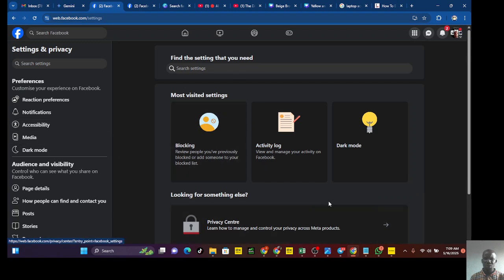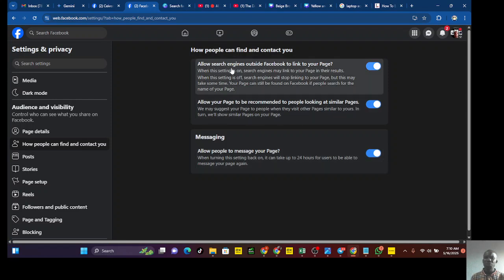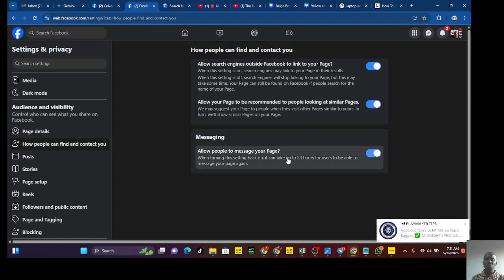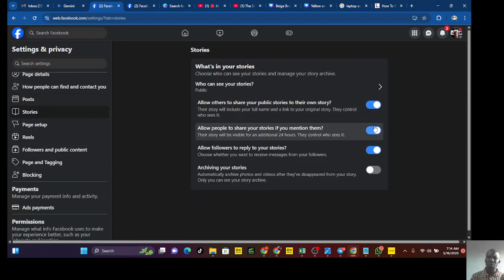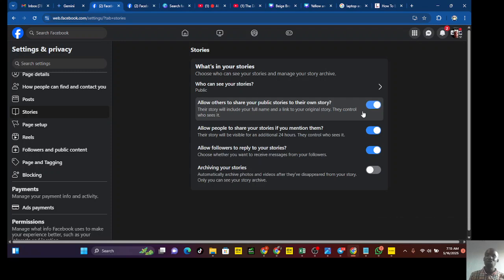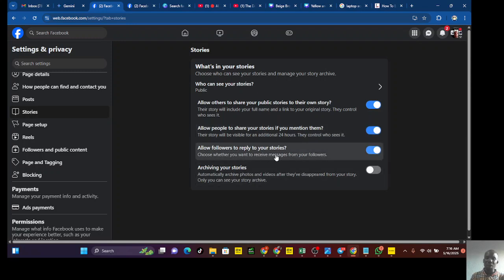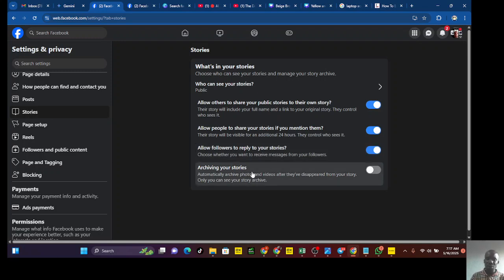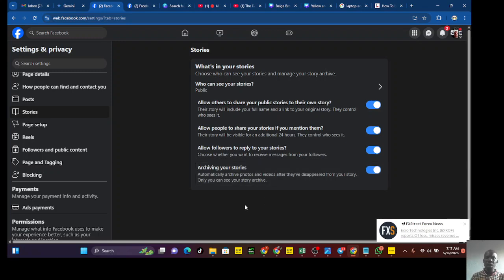Setting Up Your Facebook Page: A Step-by-Step Tutorial for maximum engagement.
Setting Up Your Facebook Page: A Step-by-Step Tutorial for mMaximum Engagement
ment.

Follow this easy step-by-step tutorial on setting up your Facebook Page correctly. We'll cover everything from choosing a category to adding your profile and cover photo.

the family.